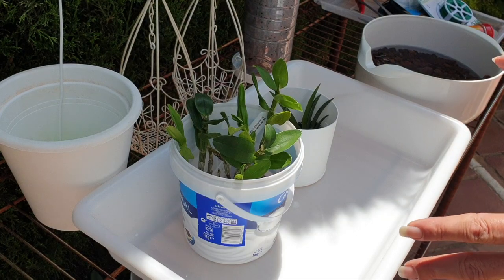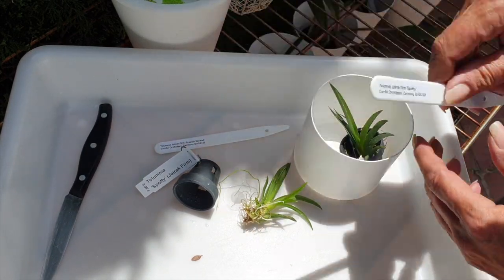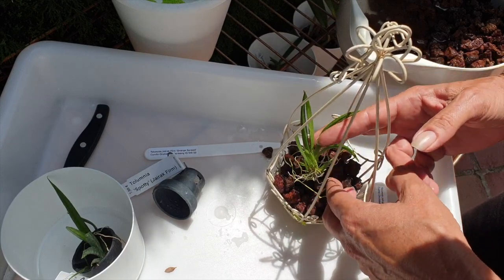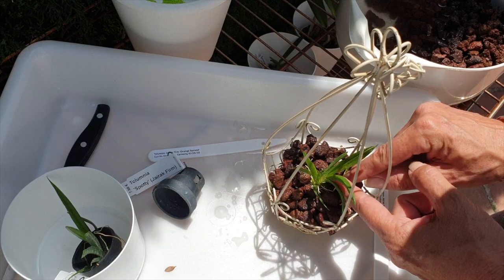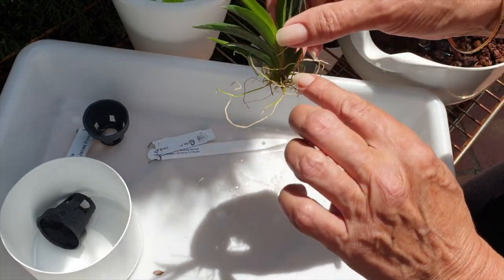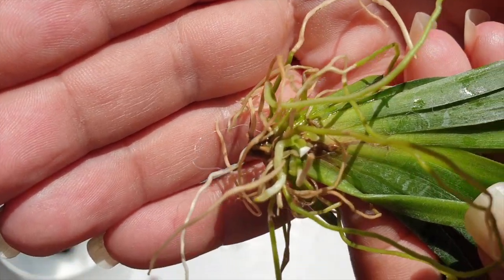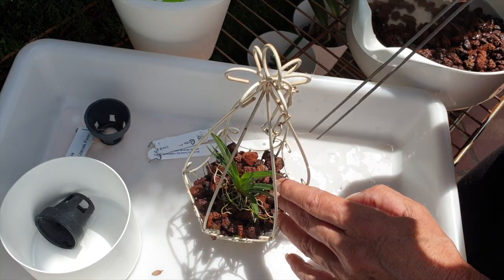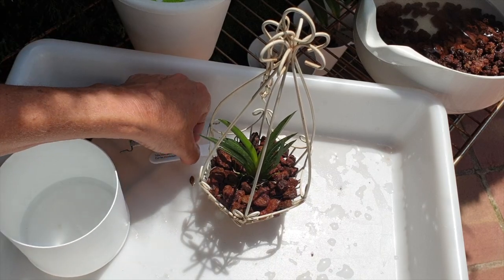Lava Rock for Orchids 2 different ways | Wet / Dry / Self watering set up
How to pot up orchids using lava rock two different ways! Lava rock is proven to be a great medium for potting up orchids as it is very versatile depending on the how it is used in a pot, or open air basket. Self watering works great with lava rock as well.
TIMESTAMPS:
00:00 - How to pot up orchids using lava rock
01:20 - How to pot up tolumnias using
10:54 - How to use lavarock for selfwatering in a pot
13:10
15:49 - How to secure rootles Dendrobium in a self watering lava rock pot
My environment:
Mediterranean climate, hot summers / mild winters
45% - 85% humidity, with regular airflow
Thumbnail / Outro Image:   Bodum.westernscandinavia.org
Orchid growing supplies:
               Seramis, Akadama
Water: Reverse Osmosis
Insecticidal Soap
General PPM: 300 Summer, or in active growth
                          150 Winter, RO Water and KelpMax only